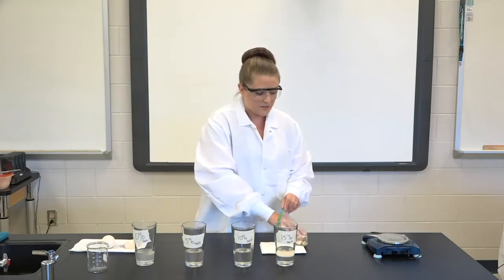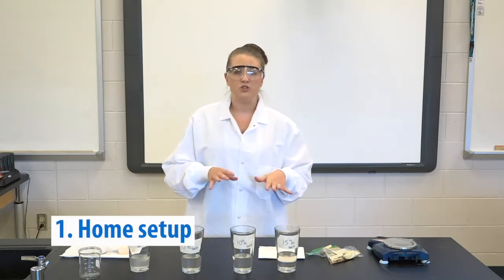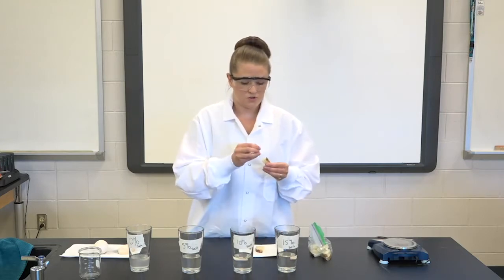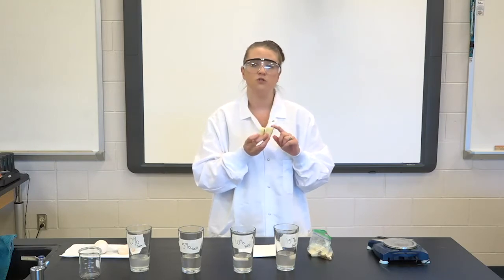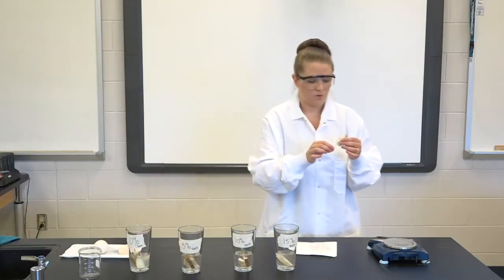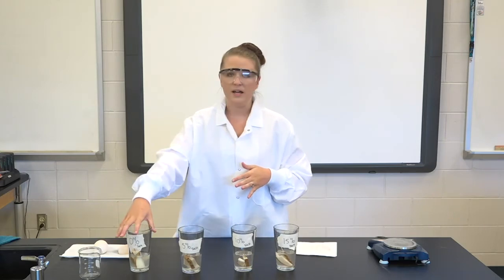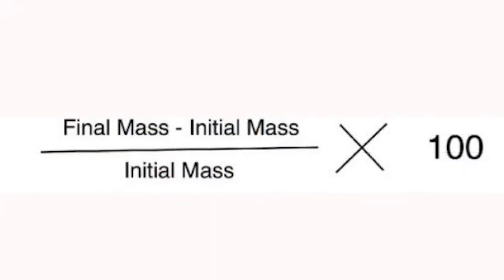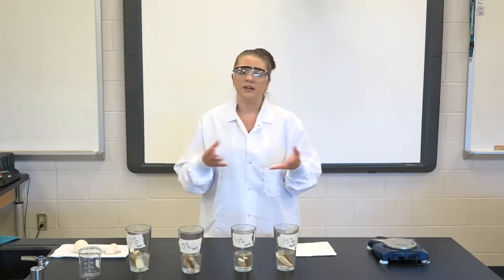Osmosis with potatoes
Irene Murray conducts an experiment using potato slices focusing on osmosis with different liquids.